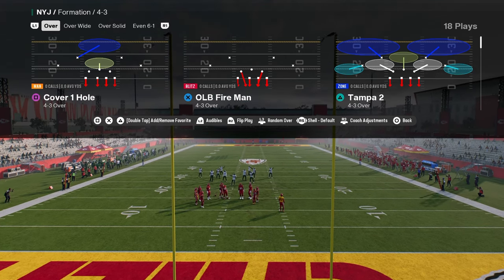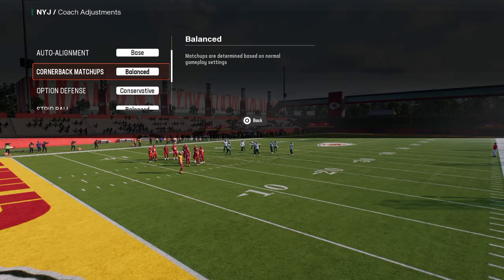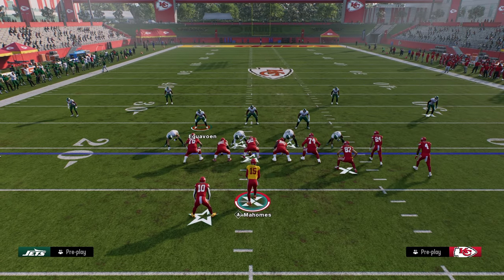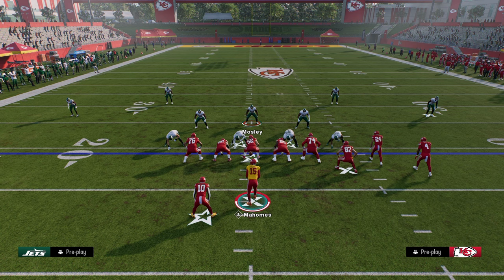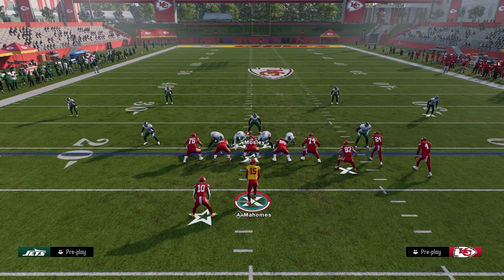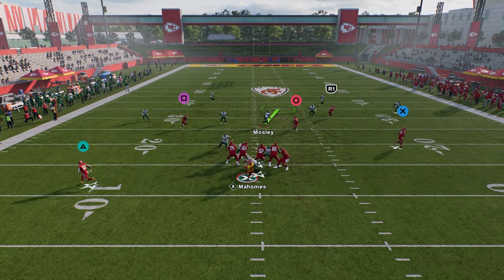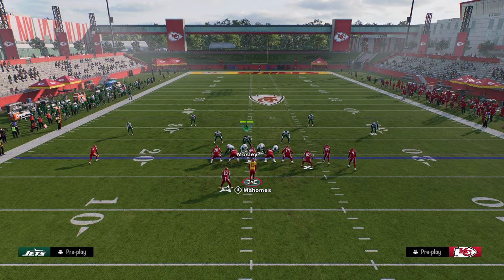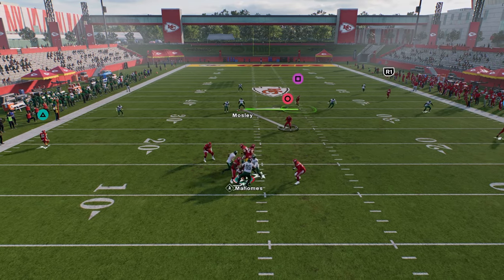The NEW and IMPROVED 6-1 Defense (Maddne 25 Tips)